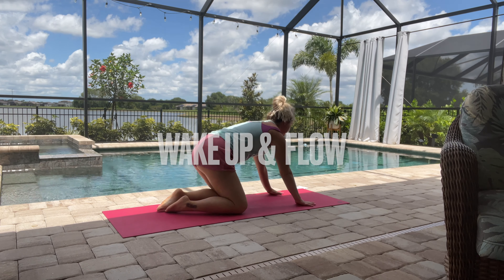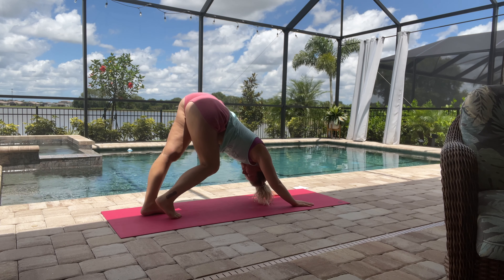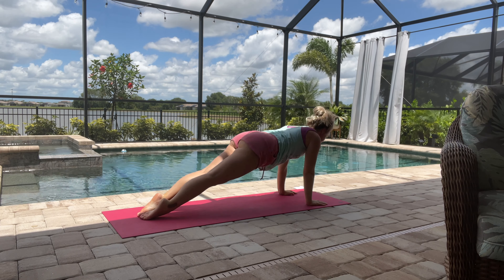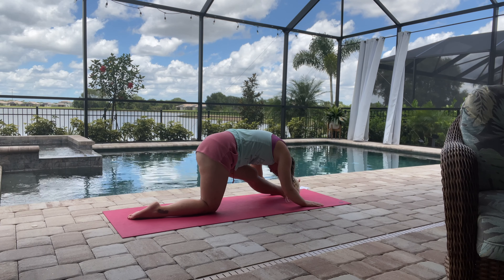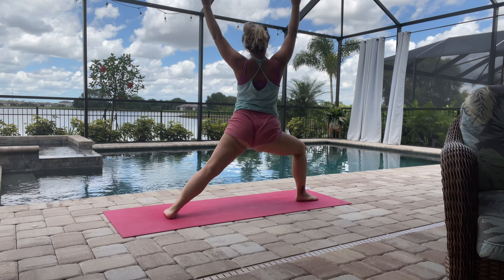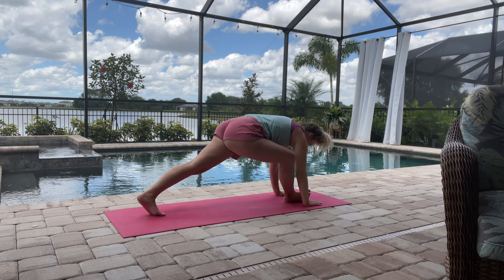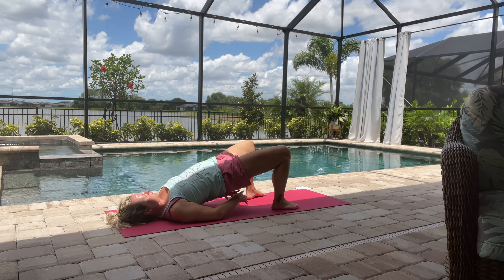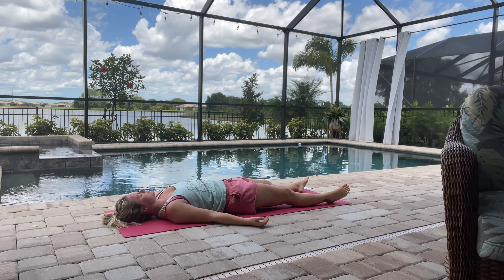Wake up + Flow | 10 minute Yoga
In a time crunch? Join me for this 10 minute flow to get your blood flowing and stimulate your digestive system.